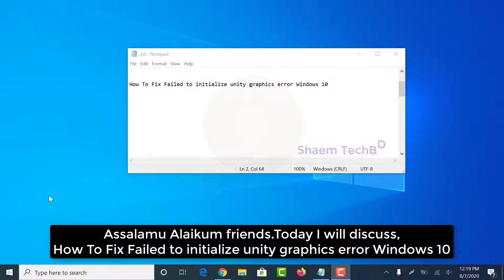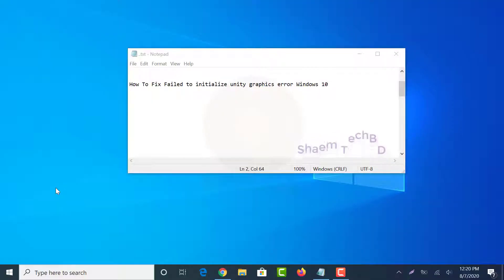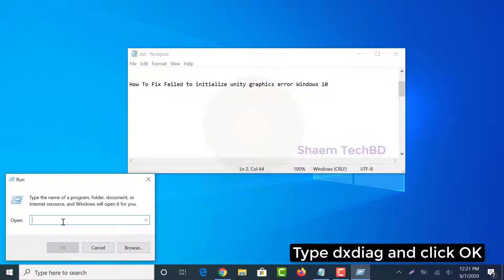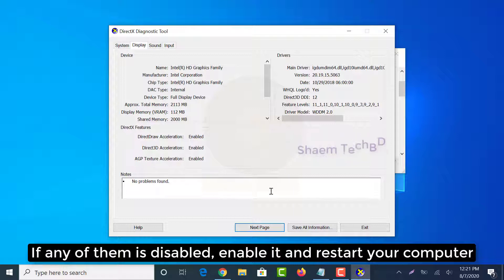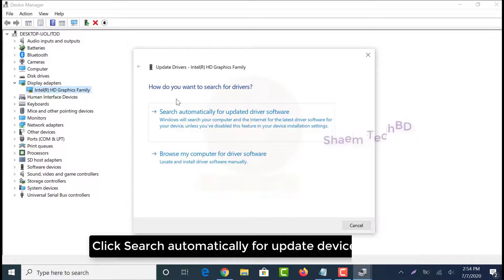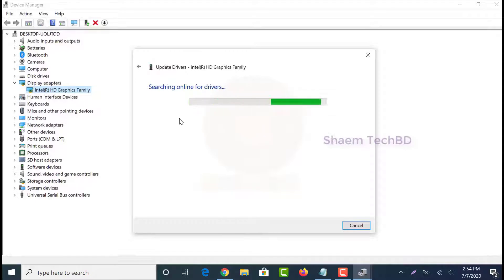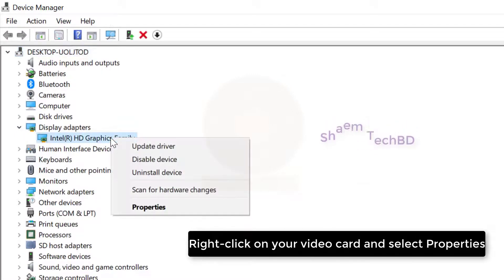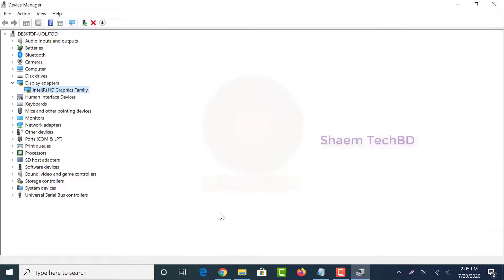How To Fix Failed to Initialize Unity Graphics Error Windows 10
Your Quary-
1.failed to initialize graphics backend for d3d11 bluestacks 5
2.failed to initialize
3.bluestacks
4.failed to initialize graphics backend for d3d11
5.failed to initialize graphics device red dead redemption 2
6.unable to initialize graphics bluestacks
7.unable to initialize graphics in bluestacks
8.failed to initialize
9.failed to initialize graphics device diablo 2 resurrected
10.how to fix bluestacks unable to initialize graphics
11.league of legends error could not initialize graphics device
12.rdr2 failed to initialize graphics device
13.failed to initialize video your gpu may not be supported or your graphics drivers may to be updated
14.gpu failed to initialize knockout city
15.graphic
16.how to fix could not initialize graphics device league of legends
17.unable to initialize graphics
18.unable to initialize graphics system. gpu does not support dx12
19.failed to initialize unity graphics error
unity gradle build failed. see the console for details
unity material not updating
unity animator parameters not updating
failed to initialize unity graphics
failed to initialize unity graphics linux
failed to initialize unity graphics ubuntu
unity fails to install
unity gpu instancing not working
unity install failed
unity reset component
unity transform not working
unity reset animation to first frame
unity reset component
unity reset component
unity prefab not working
unity reset component
unity oncollisionstay not working
unity reset component
unity reset component
could not initialize graphics device
could not initialize graphics device league of legends reddit
could not initialize graphics device windows 7
could not initialize graphics device 3ds max
could not initialize graphics device league of legends windows 7
could not initialize graphics device league of legends windows 10
could not initialize graphics device lutris
could not initialize graphics device league of legends windows 11
could not initialize graphics device windows 10
could not initialize graphics
could not initialize graphics device league of legends
could not initialize graphics device windows 11
could not initialize graphics device league of legends fix
error could not initialize graphics device
could not initialize graphics hardware